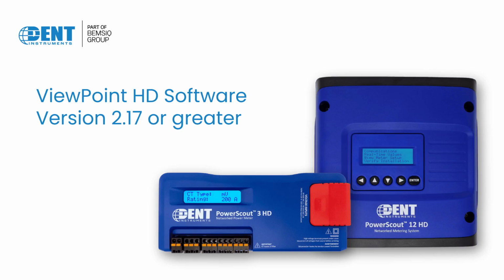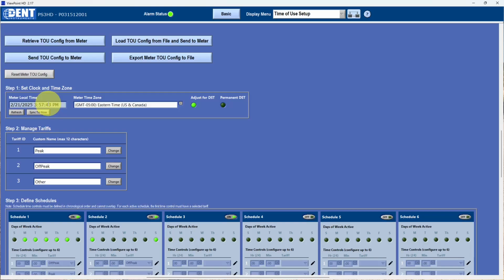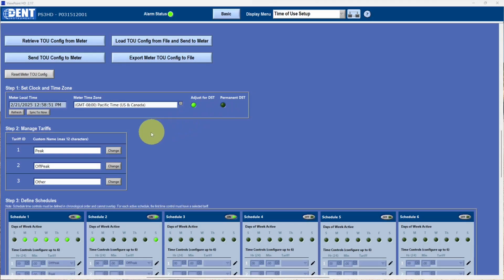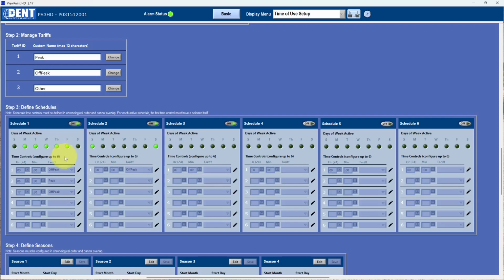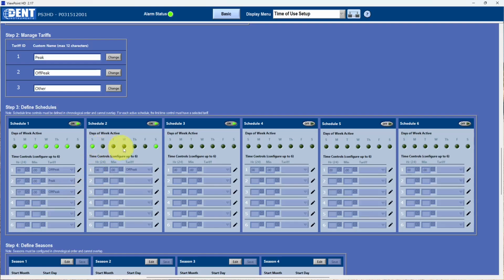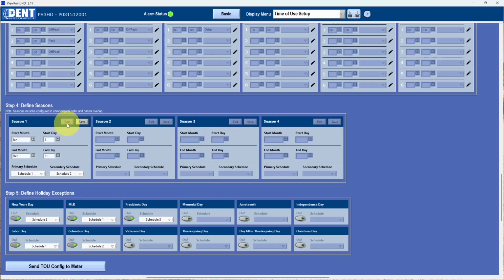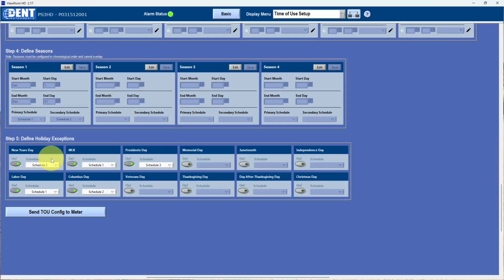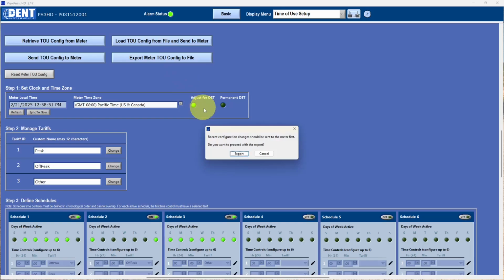PowerScout HD Time-of-Use Feature Training Tutorial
Time-of-Use (TOU) pricing impacts energy costs based on when electricity is consumed, not just how much. This training tutorial explains how TOU tariff schedules work and how businesses can leverage TOU-enabled meters to optimize energy usage and reduce costs.

In many regions, utilities charge higher rates during peak demand periods—typically weekday afternoons and evenings—while offering lower rates during off-peak hours like nights and weekends. Some utilities also have shoulder periods or special holiday pricing.

For commercial and industrial customers, these complex pricing structures can have a significant financial impact. The TOU feature in PowerScout HD meters helps businesses:
✅ Track energy consumption across different TOU rate periods
✅ Analyze cost-saving opportunities by shifting loads to lower-cost times
✅ Improve energy efficiency with better data insights

Watch this tutorial to learn how TOU metering works and how it can help your business manage energy costs effectively.